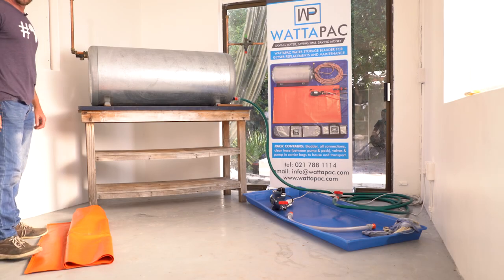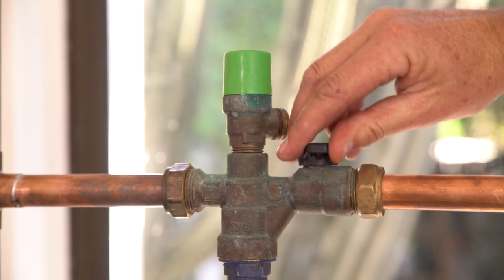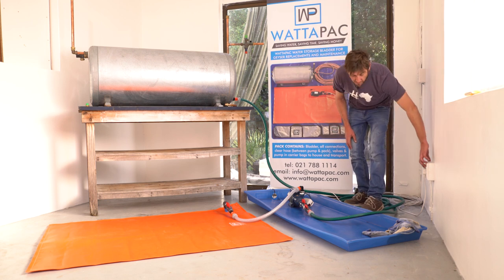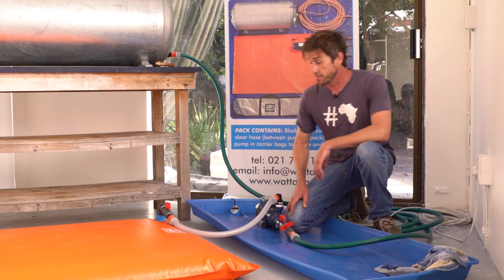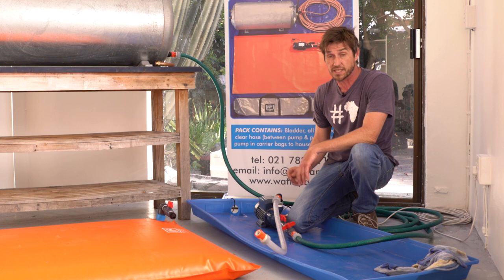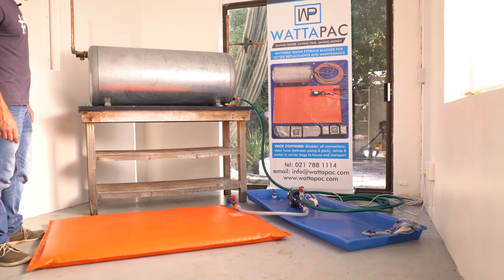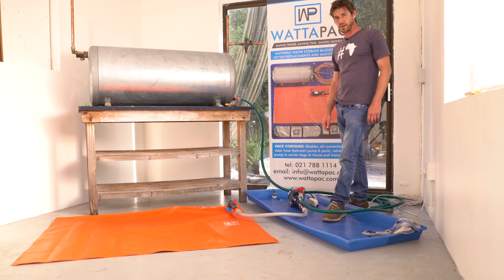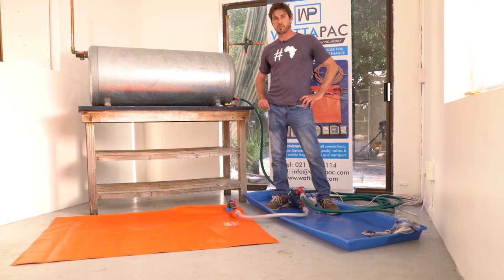Wattapac demonstration (Water Saving Bladder & Pump)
Charles Watt, a licensed, registered plumber who has been in business for 20 years, has teamed up with Charles Beresford, who has been in the manufacturing industry for 40 years, to develop a product which will greatly reduce water wastage in the plumbing industry. We have recently registered our company, Wattapac (Pty) Ltd, and are in the process of showcasing our product ,which will make a substantial contribution to water conservation. In light of the chronic water shortage issue in South Africa, it is ironic that plumbers who work with water on a daily basis and should be helping save water, discard vast quantities of water when replacing geysers and undertaking general geyser maintenance. All plumbers should do their utmost to save water. According to statistics, an average of 6.2million geysers are sold in South Africa annually. Working on this amount, up to 124 million litres of water is discarded by plumbers annually on geyser replacements alone, this does not include element, anode and drip tray replacements, for which there are no statistics. The final figure of water wastage could easily be five times this amount. We have patented a product which nullifies water wastage during geyser replacements and geyser maintenance, with the potential of saving countless hundreds of millions of litres of water annually. It should be the ethical duty of plumbers to utilize this simple, extremely affordable solution. This product will not only save massive amounts of water, it will save time and money too. Every drop counts! Wattapac is a reinforced PVC bag with durable seams which can handle heat of up to 70 deg celsius and is pump rotated. The Wattapac comes with a bag, pump and all fittings. A 200L geyser will take 15 minutes to drain and refill using our product, it’s a win win situation. In one of our testing processes we have drained and refilled a 200l geyser 20 times reusing the same water, which is equivalent to 4 000 litres of water. Essentially if you drain a 200l geyser out normally, the water goes down the drain, and another 200L is required to refill the geyser, a total of 400L of water.